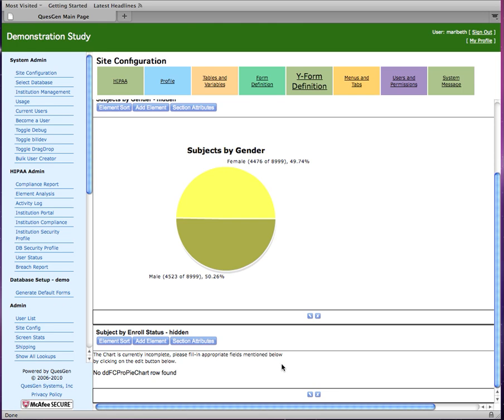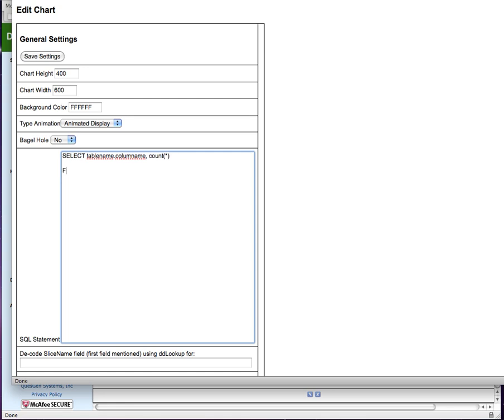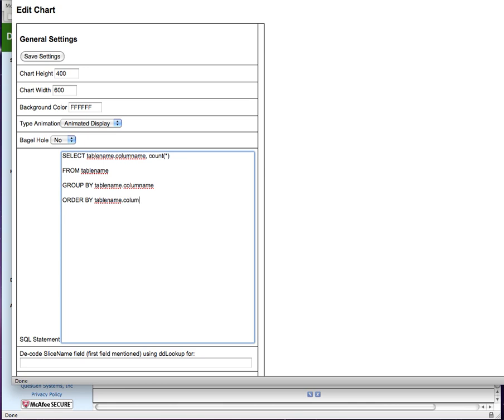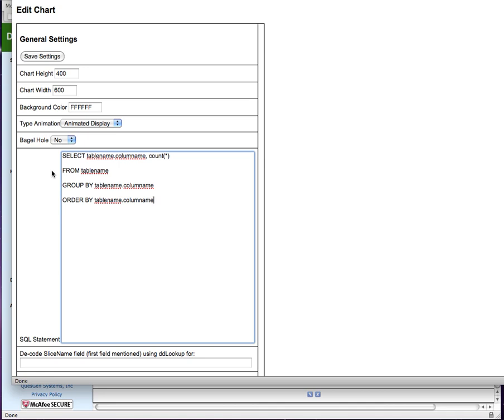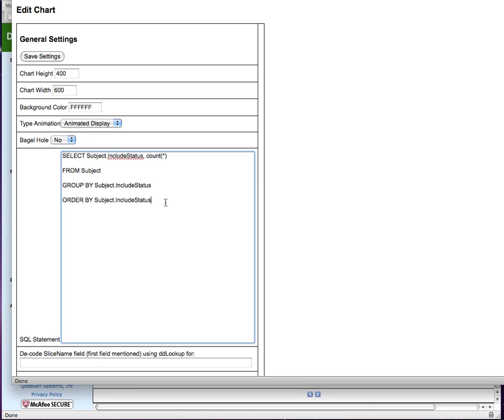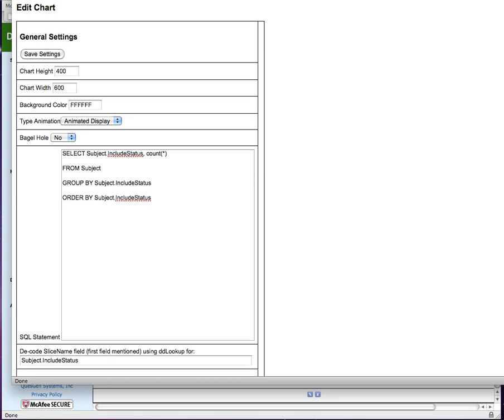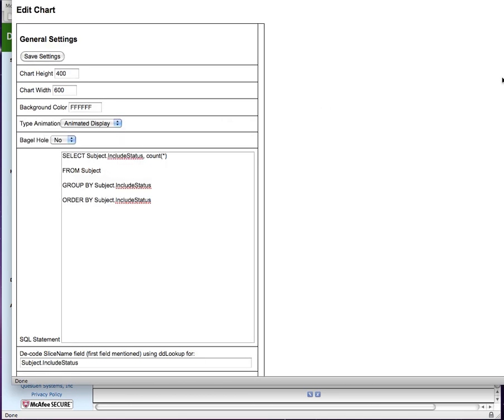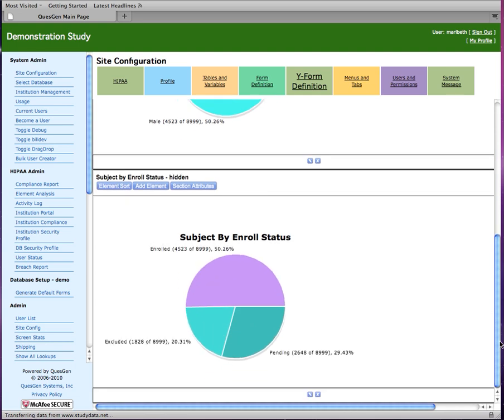DefinePieChart.mov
How to define a pie chart in QuesGen's YForms.